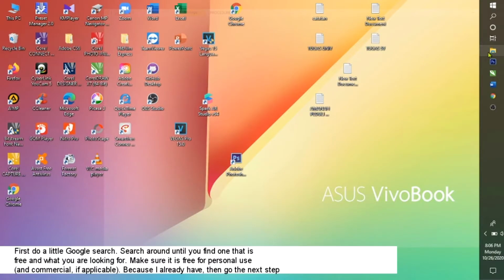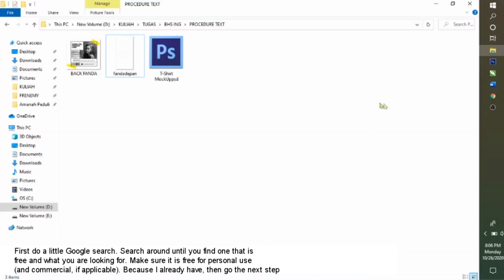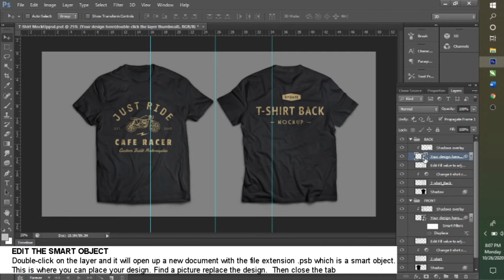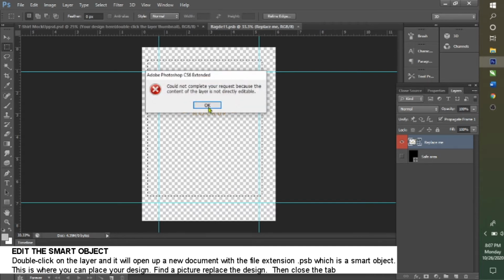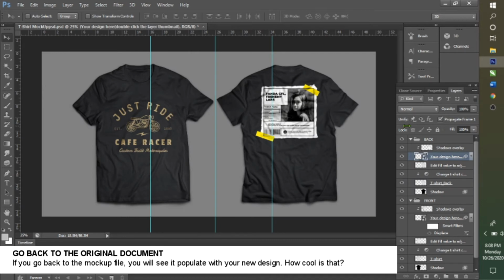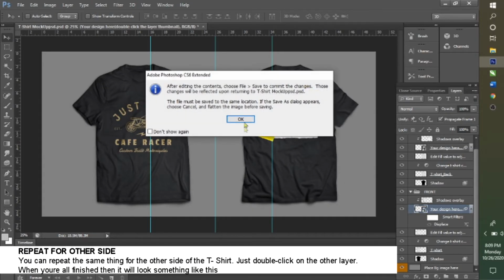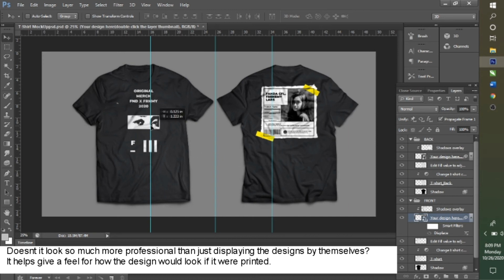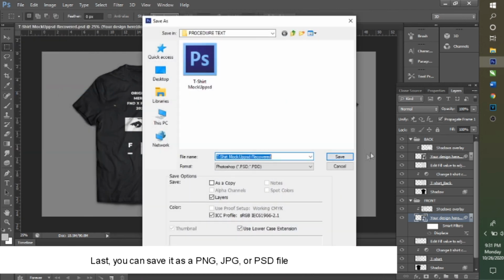HOW TO USE MOCKUP IN PHOTOSHOP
HOW TO USE MOCKUP IN PHOTOSHOP (PROCEDURE TEXT)

Damar Ranu Hanggoro
V1120041
D3 Komunikasi Terapan 2020